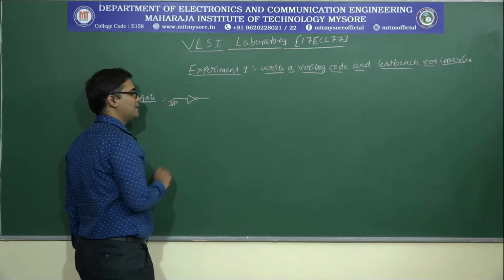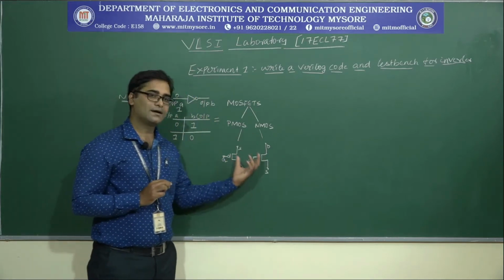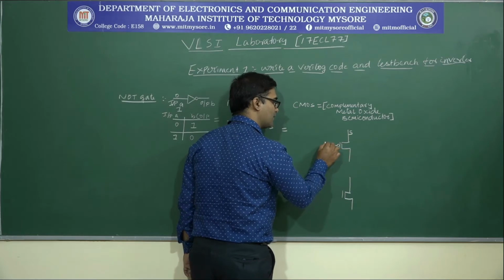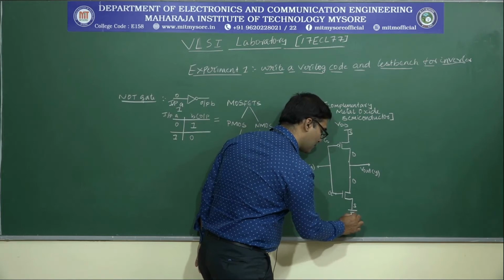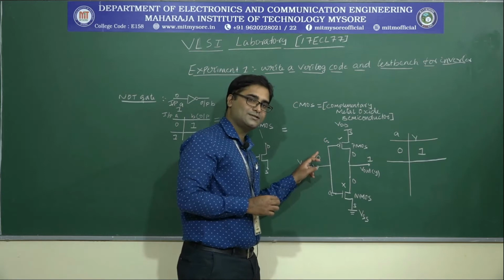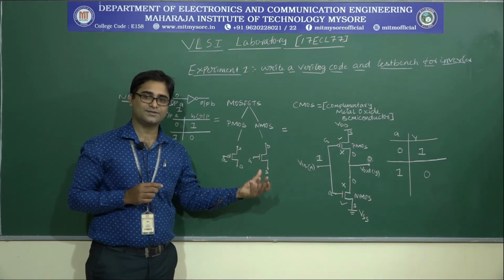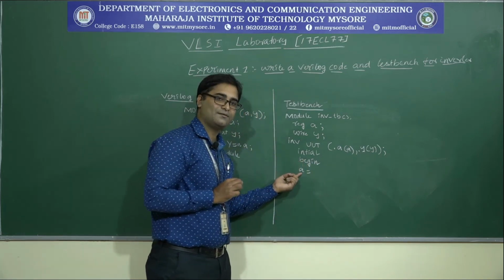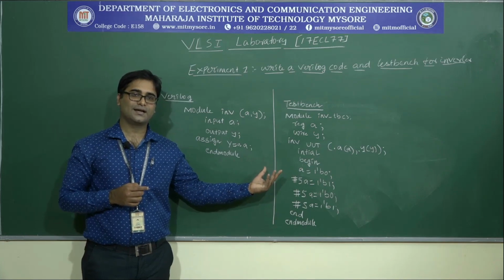Inverter / VII ECE / EXP 1 / S1